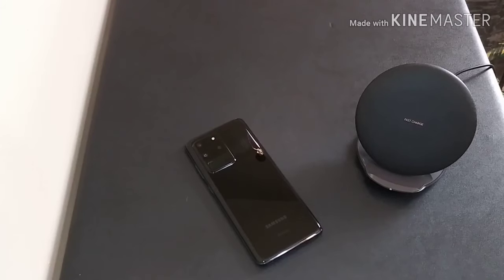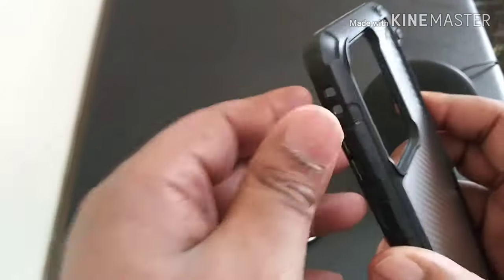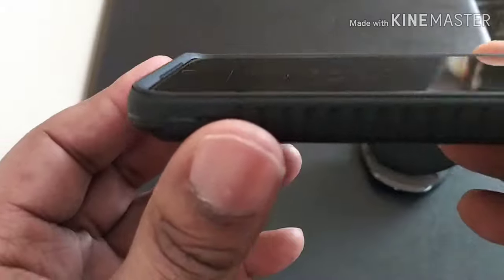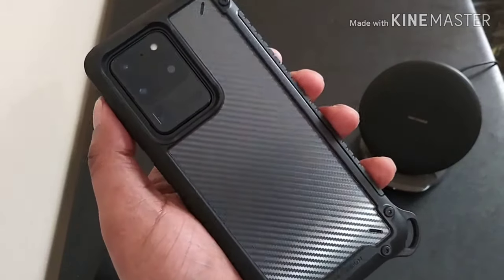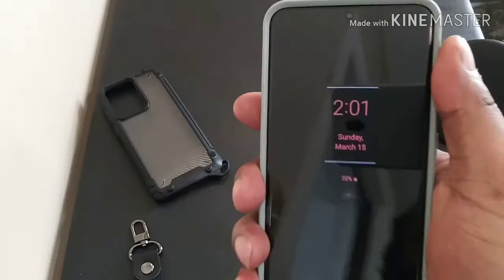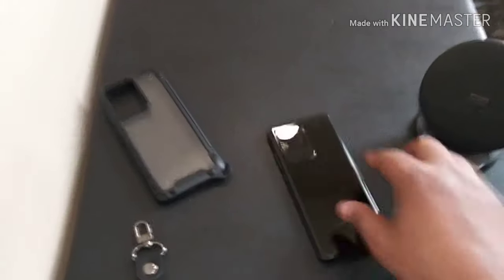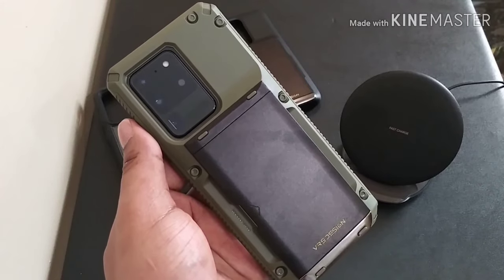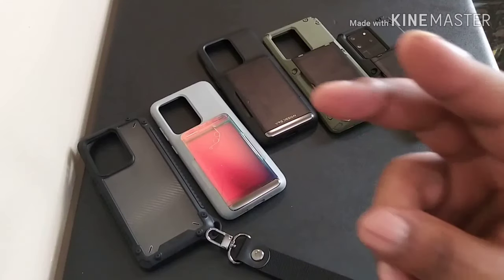VRS Design CASES! Samsung Galaxy S20 Ultra 5G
Beautiful cases from VRS Design! Damda Glide and Crystal Mixx series.

Damda Glide Pro

Damda Glide Pro

Damda Glide Pro

Crystal Mixx Pro

Please help support channel so I can continue to bring you content.

Want to send me things to review